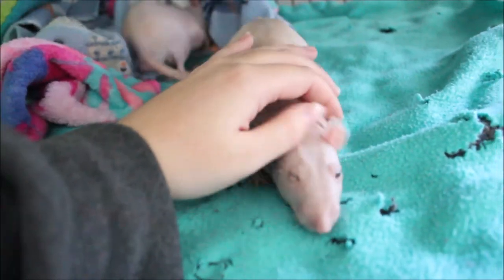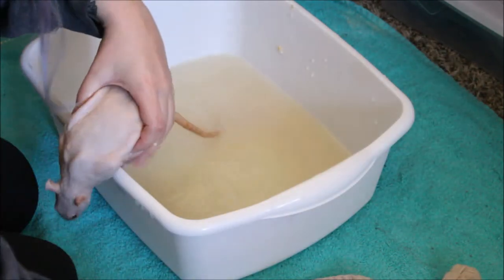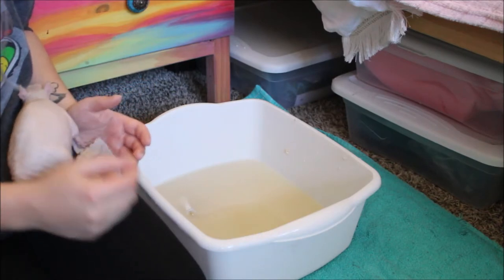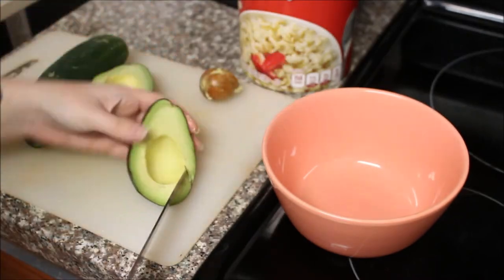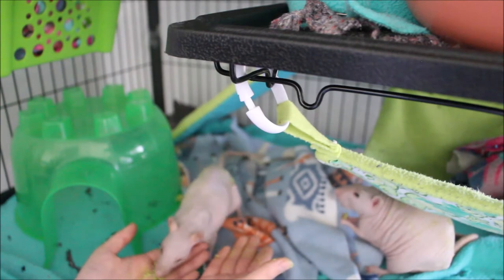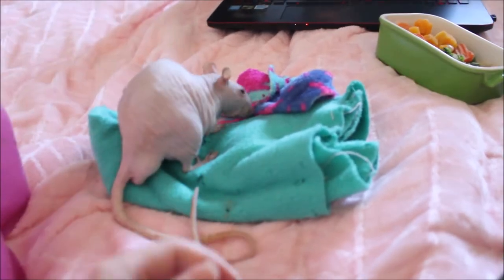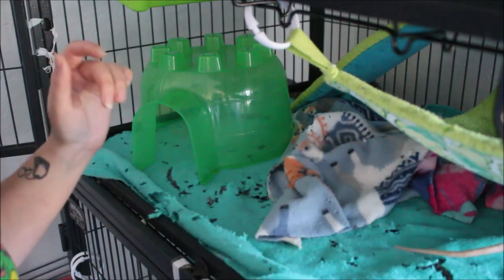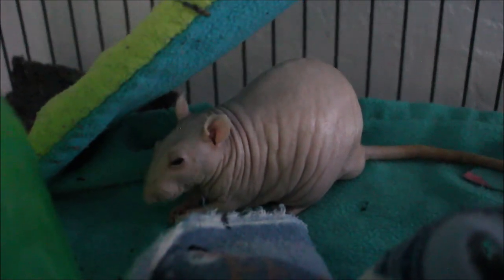Pet Rat Spa Day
For Valentines Day I treated my lil rattos to a lovely at home spa day, complete with an oatmeal bath, a face mask, a tasty nutritious meal, a movie, and a coconut oil massage!

Socials: Instagram/Twitter @lexieexile